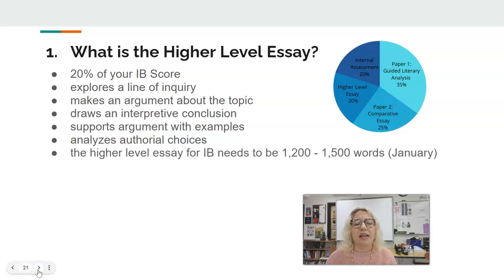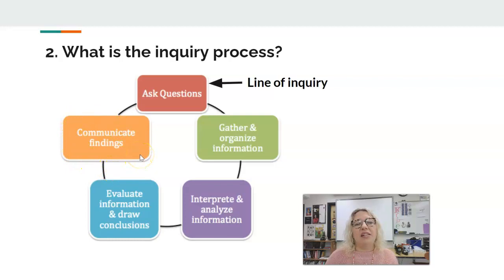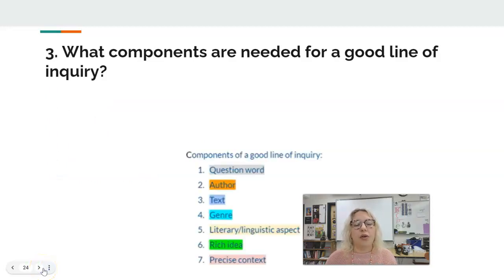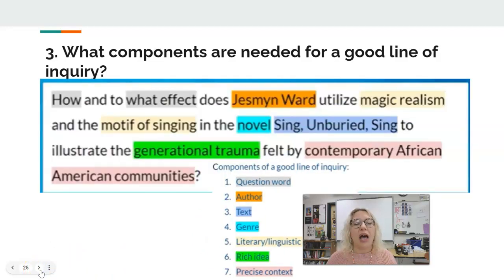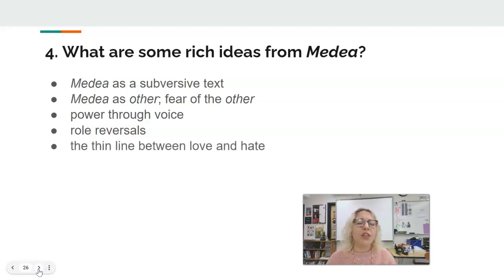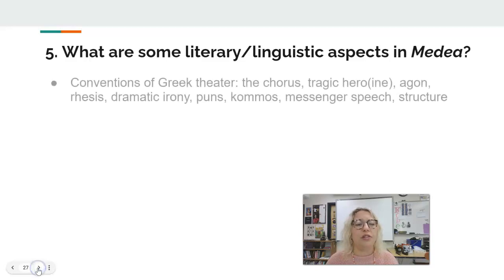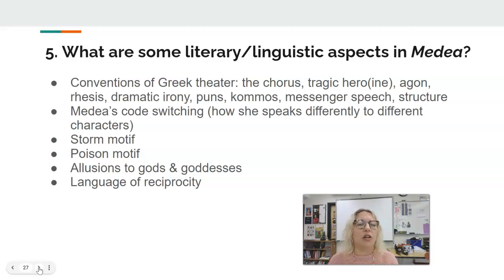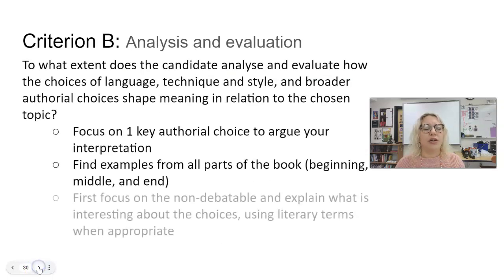1.4 Investigating a Line of Inquiry Video